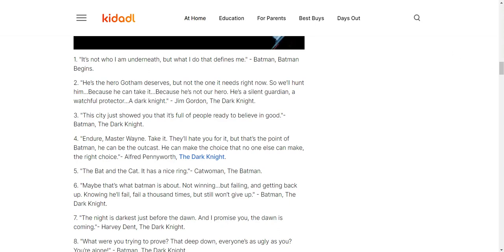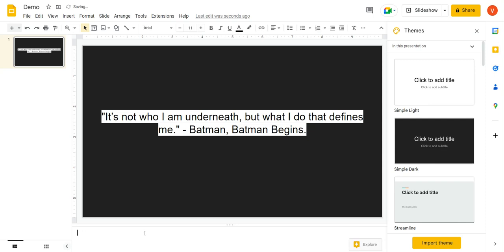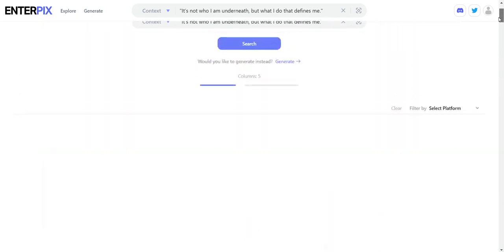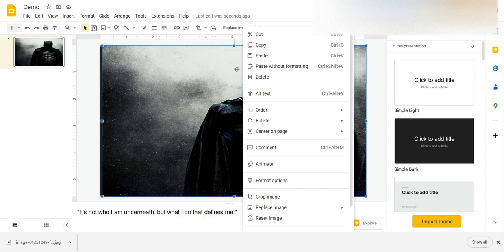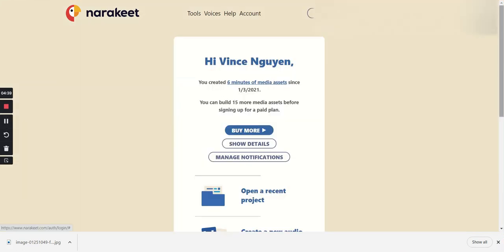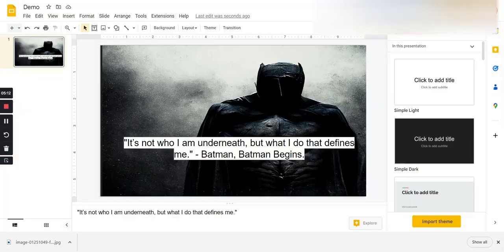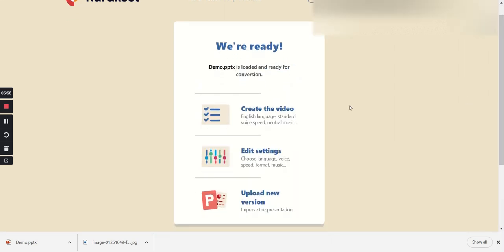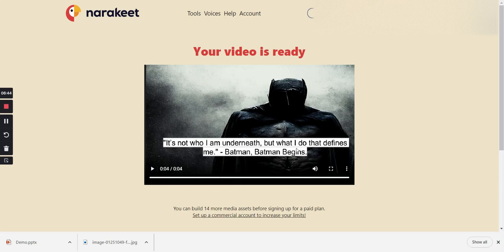Poor Mans Pictory - Make Quotes Video For Free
In this video, I'm going to show you how to make quotes video with your own voiceover in just 5 minutes. This is a great way to add unique content to your YouTube channel and it's 100% free! The best part is that you can do this in any niche, so if you're struggling to find some videos for your channel, check out this video